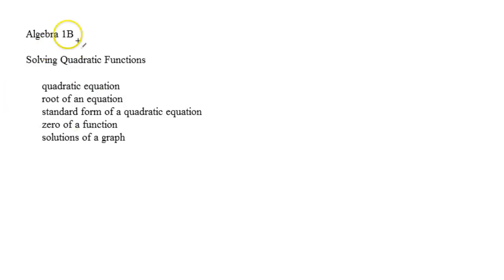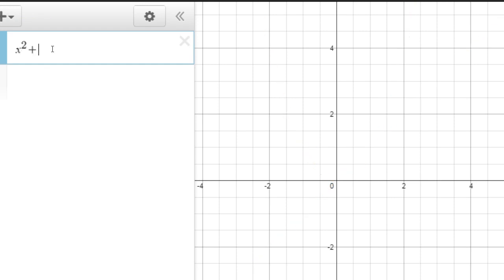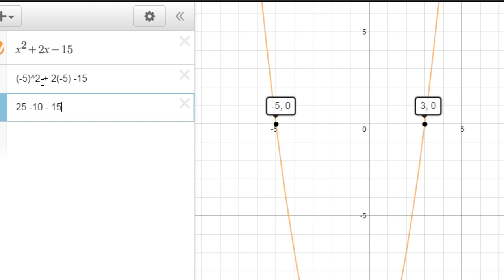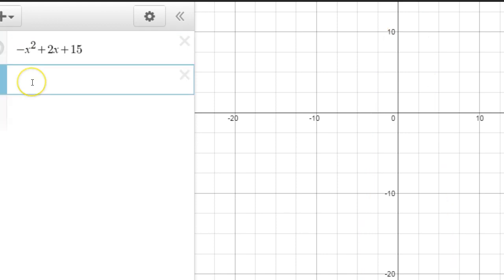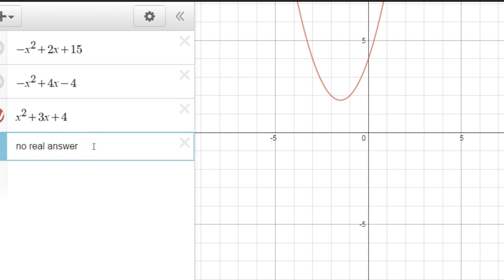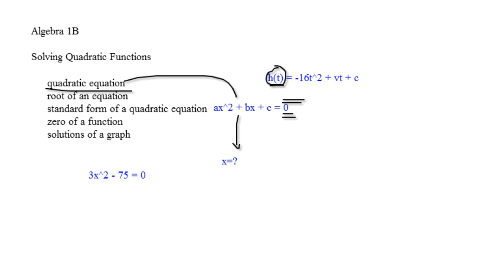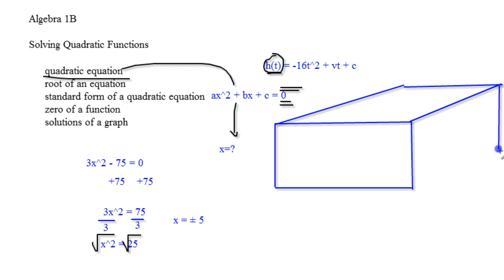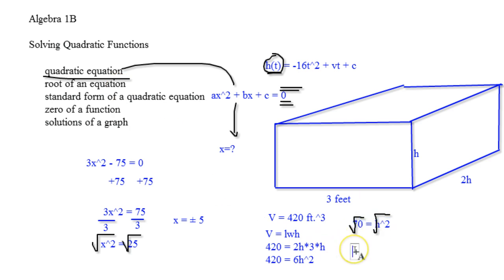Algebra 1B - Solving Quadratic Functions